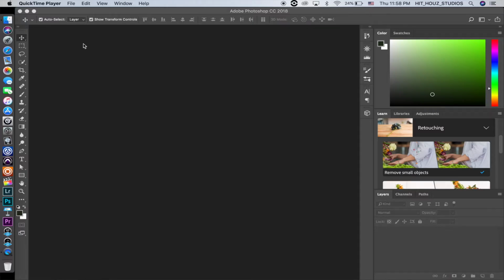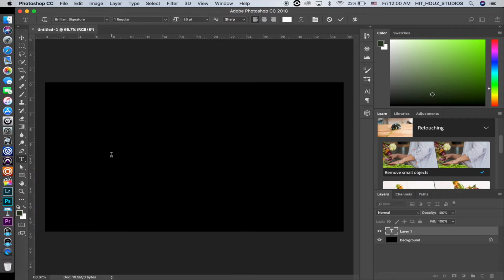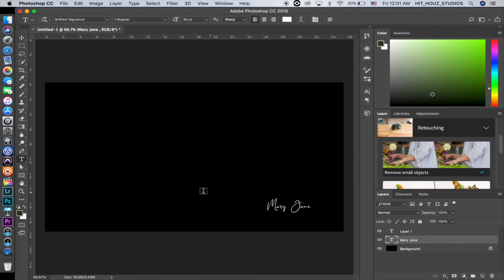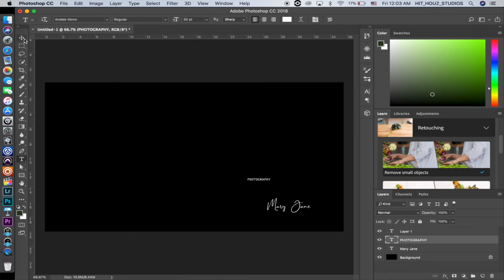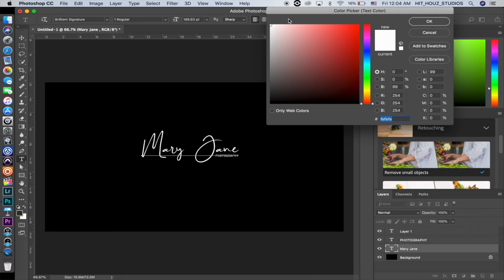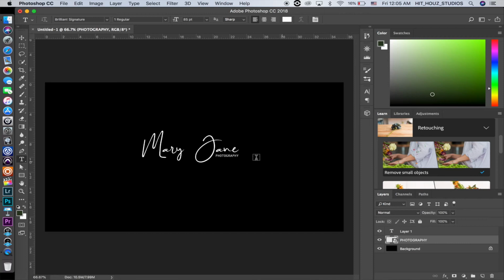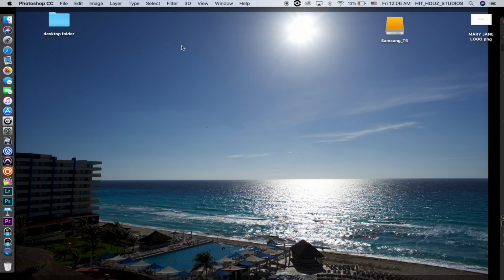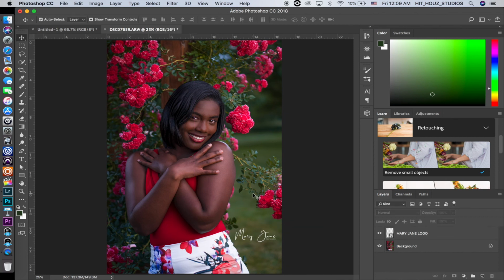PHOTO PICCASSO - HOW TO MAKE A PHOTO LOGO / PHOTO SIGNATURE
IN THIS I SHOW YOU GUYS HOW TO SAVE MONEY AND BE PHOTO FLASHY BY TEACHING YOU HOW TO CREATE YOUR OWN CUSTOMIZED PHOTO LOGO IN PHOTO SHOP.

rx100 mark vi

my go to monitor

                                   best camera period for the money

best stabilizer ever

best vlog camera

best vlog lens

Mic I Use

MY LED LIGHT SET UP

MY LED SOFT BOX

mic i use

my fav go pro ever

camera i currently use

lens i used

                                          holy grail of canon cameras

fav lens

tripod i use

phone i use

drone i use

fav camera bag